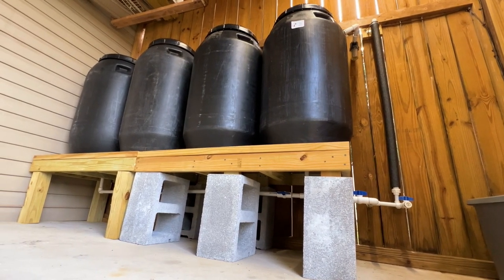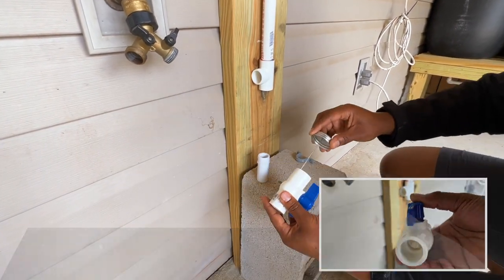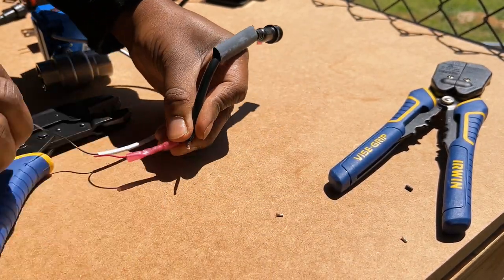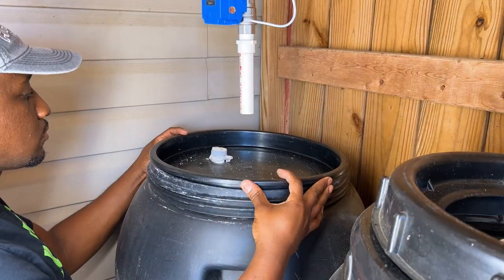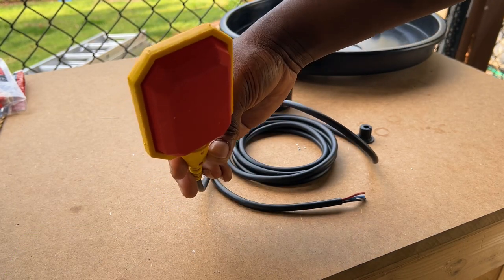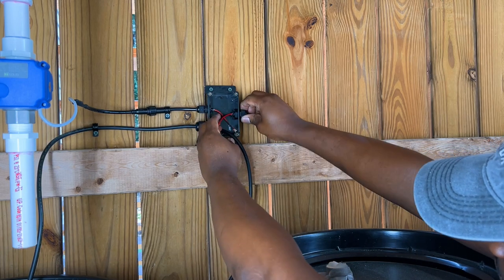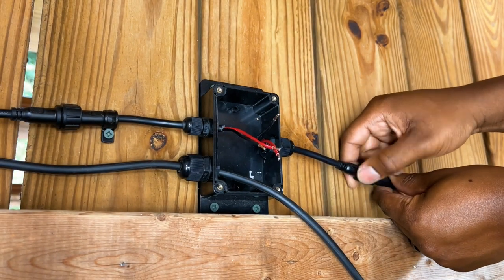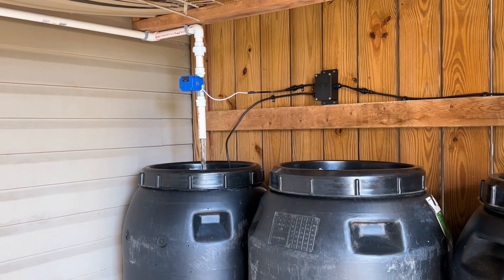NEVER Run Out of WATER Again: My DIY Solution for REFILLING Rain Barrels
PARTS LIST:
GENERAL COMPONENTS:
►Motorized Ball Valve- 3/4" Stainless Steel Ball Valve
►Float Switch
►Smart Wifi Relay Switch
►2 Pin Waterproof Extension Cable
►36 in. x 84 in. Bright Aluminum Screen Roll for Windows and Door: Home Depot
►Junction Box ABS Plastic Dustproof Waterproof
►Waterproof Cable Gland

PVC-RELATED COMPONENTS:
(Most of these parts you can buy from a home improvement store, but here are some online links) ► ►3/4" 90 Degree Elbow
►3/4" Schedule 40 Pipe
►3/4" PVC MPT x SLIP Fitting:
► 3/4" PVC Male Hose Fitting
► 3/4" PVC Tee
► 3/4" 90 Degree Elbow
► PVC Conduit Clamp
► PVC All In One Cement
► PVC Pipe Cutter
► Teflon Tape
► 3/4" PVC Ball Valve

TOOLS:
►Crimping Tool Set
►VISE-GRIP Wire Stripper
► Speed Square
► Step Bit
► Heat Shrink Tubing
► Cable Clamps
► Hole Saw Kit

Video Chapters:
0:00 Intro
0:37 Installing PVC Piping
3:35 Installing Motorized Ball Valve
6:33 Making Hose Connection
7:21 Making Water Inlet
9:12 Installing Float Switch
10:48 Installing Junction Box
12:56 Setting Up Smart WiFi Relay
13:55 Electrical Wiring
15:10 Testing The System
16:27 Final Thoughts